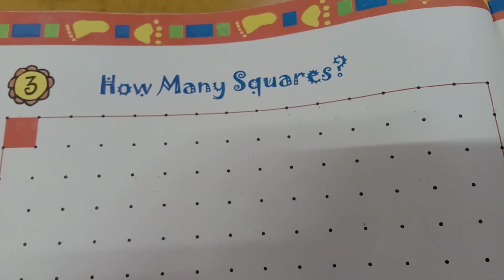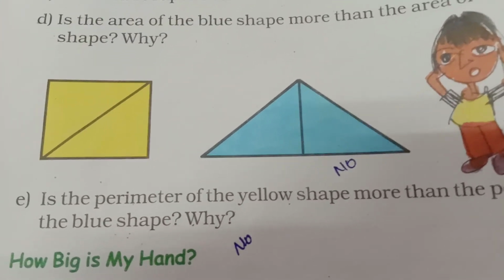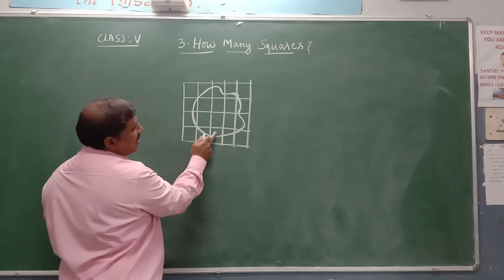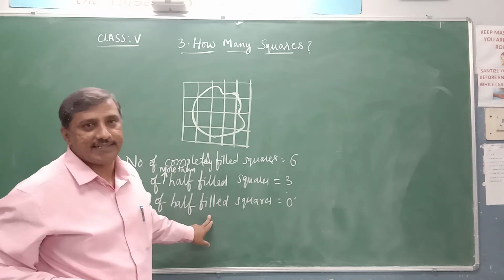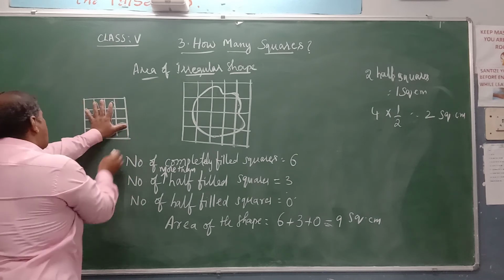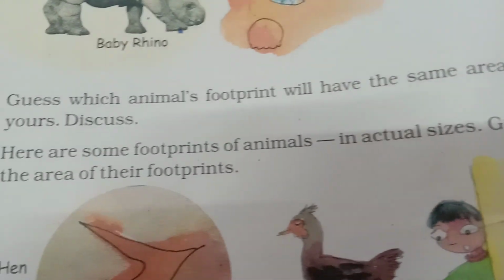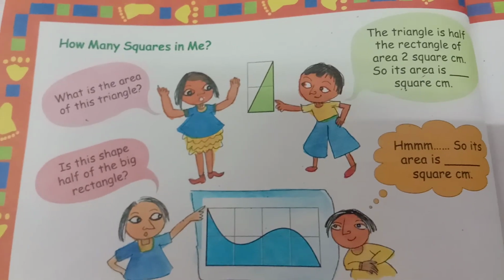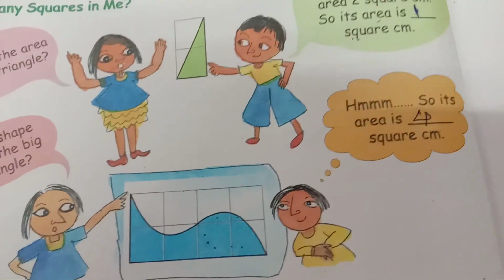Class 5 Maths Ch 3 How Many Squares? Part 2